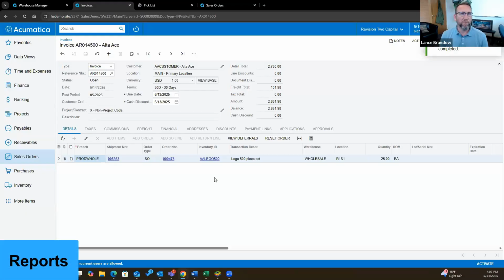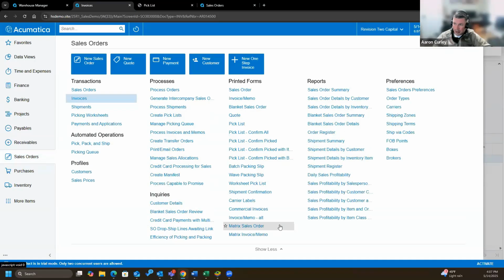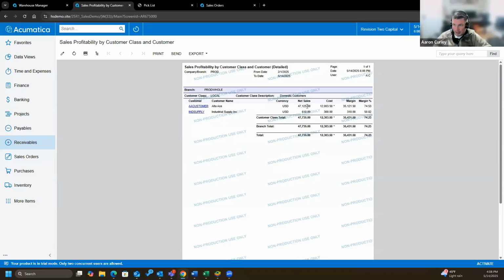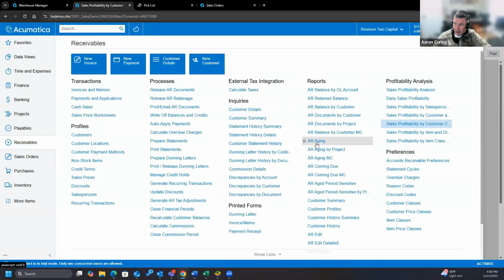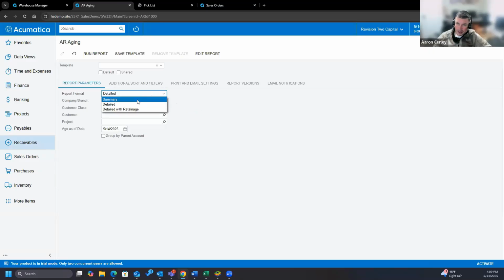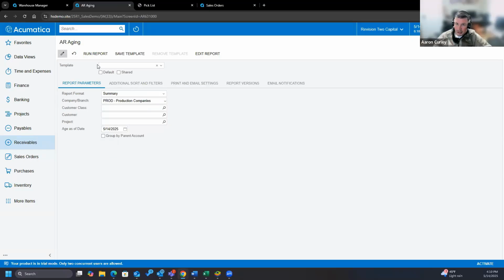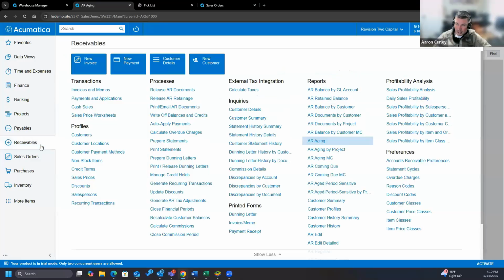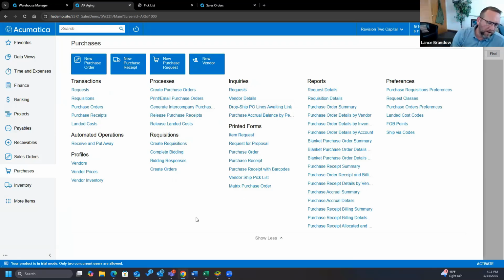Acumatica Reports Demo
Are you new to Acumatica or considering Acumatica as your ERP Solution?
We look into the host of options for generative reports that Acumatica provides through their robust ERP.